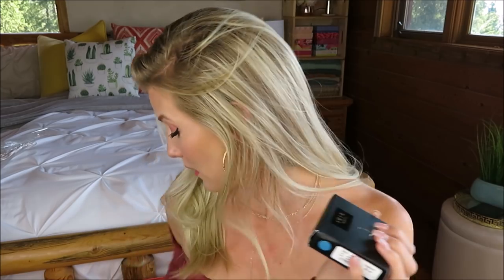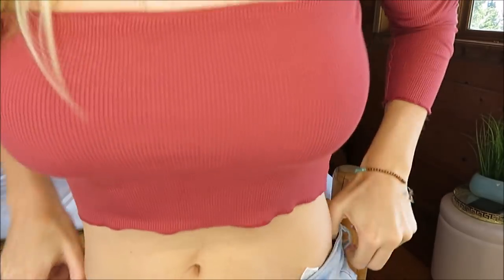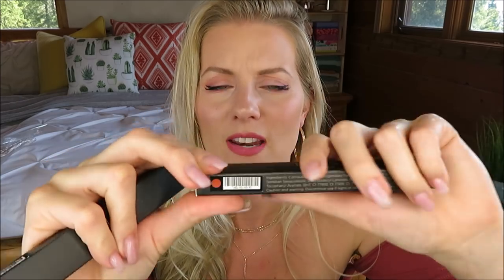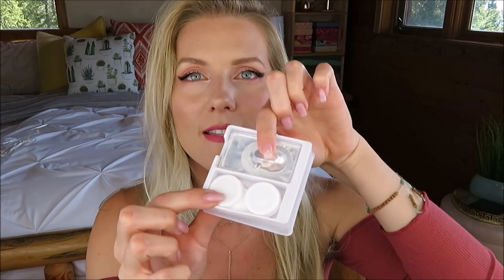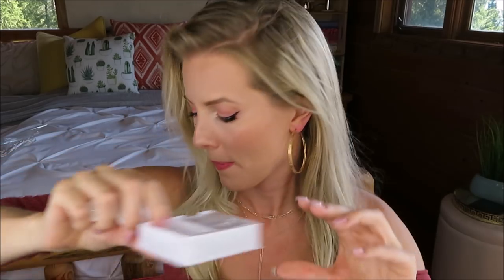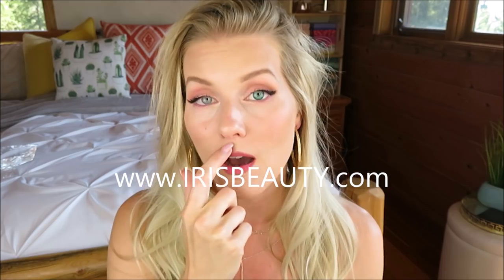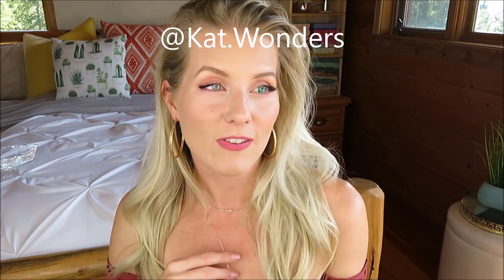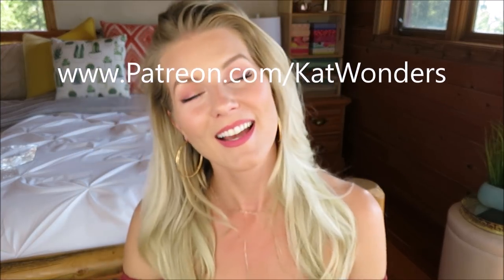Trying Colored Contacts for the First Time! | IrisBeauty.com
Watch me try on colored contacts for the first time! Magnetic eye lashes, brow pencil and eyeliner review too! All from IRIS BEAUTY!

Thank you so much to my lovely Wonder Kats! XOXO